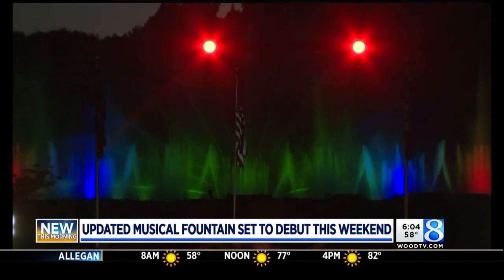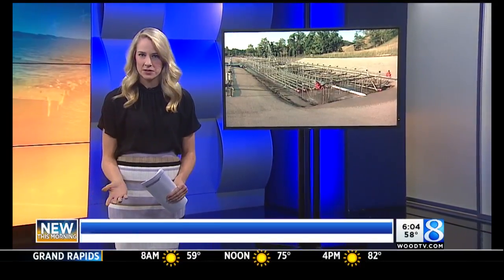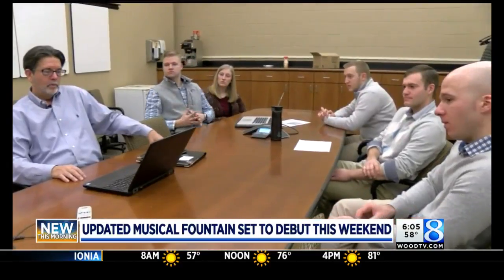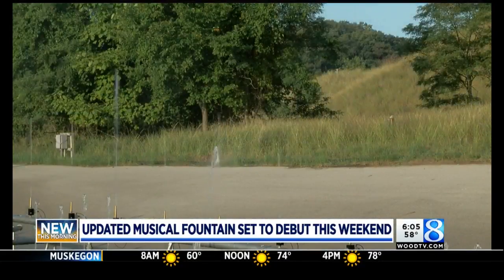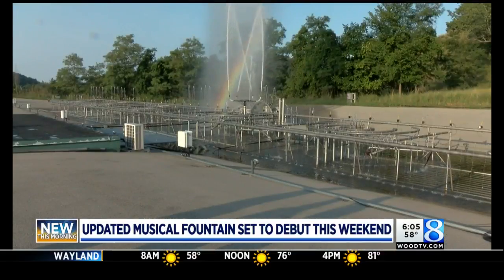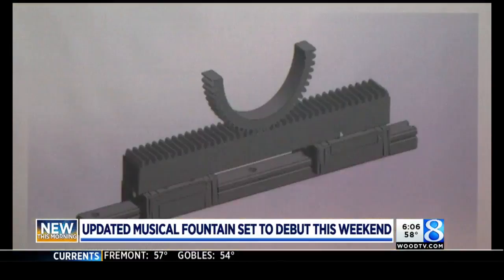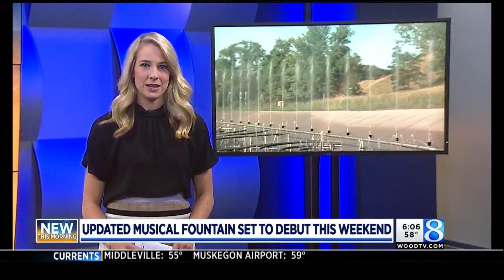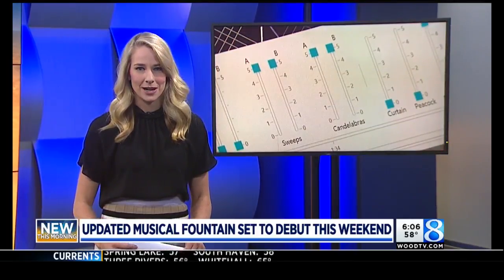GVSU students complete Grand Haven fountain updates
Changes have been made to the well-known Grand Haven Musical Fountain. (Sept. 15, 2017)